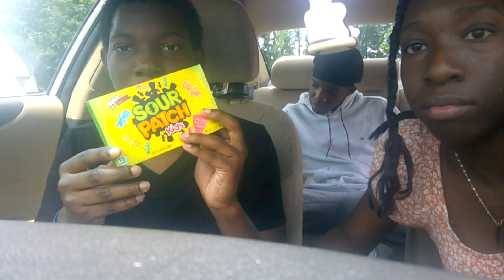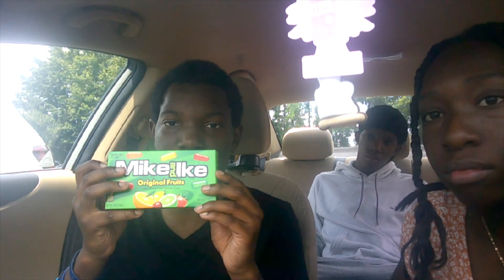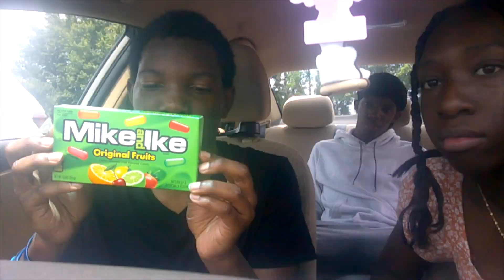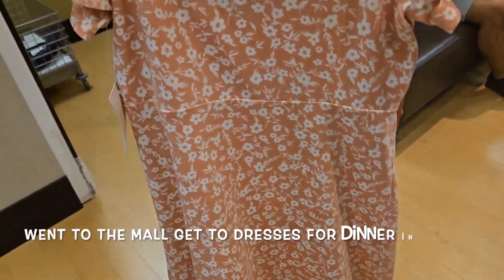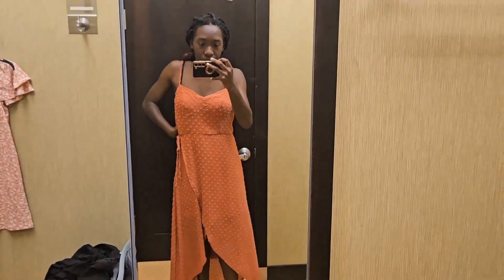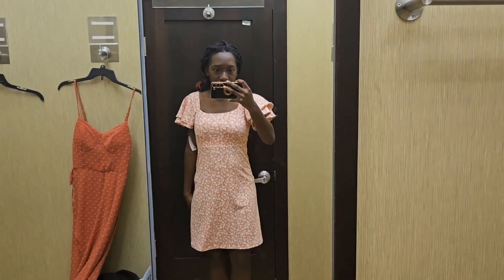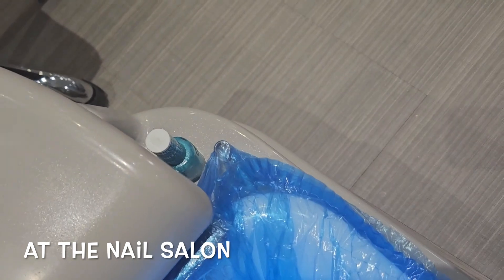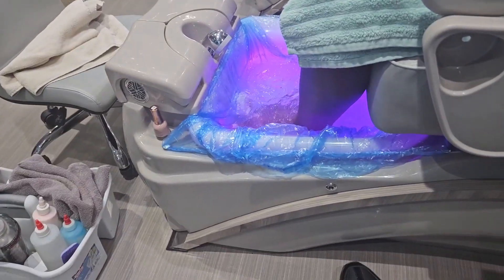Prepare &pack with me for jamaica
In this video i did a video prepare and pack with me for jamaica.

Socials:
Second channel:Pandinat
Age: 20
Camera: SONY ZV-1F
Some music is not from epicmendic goes right to the ower and some music is from epicmedmic sound.